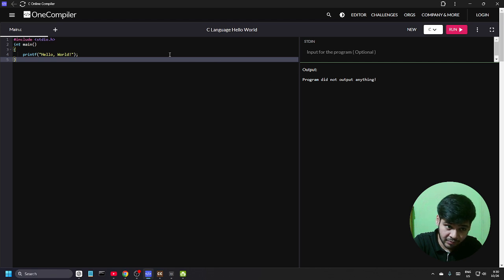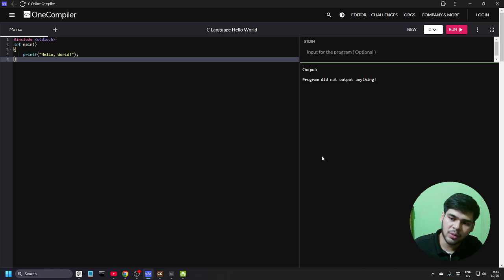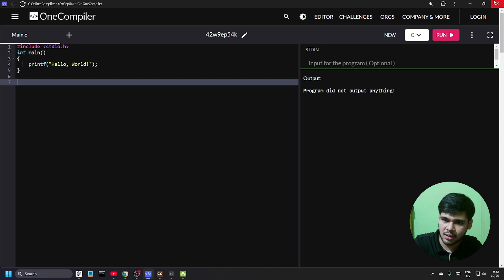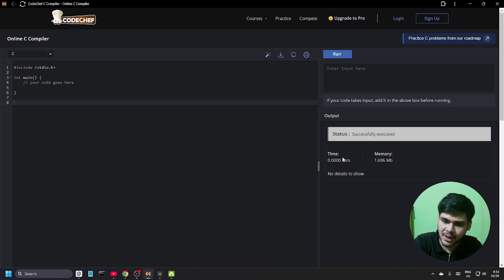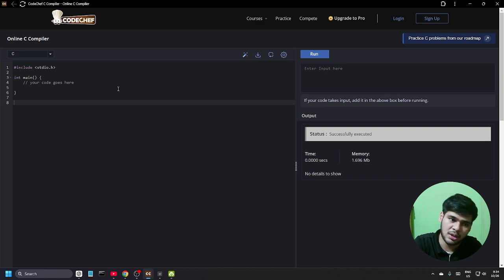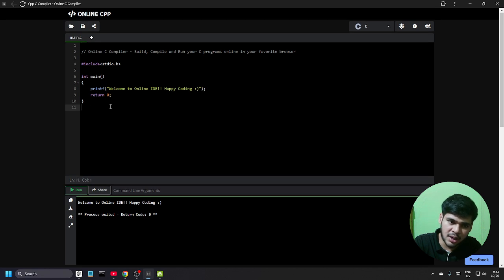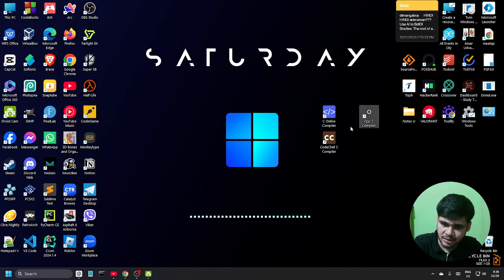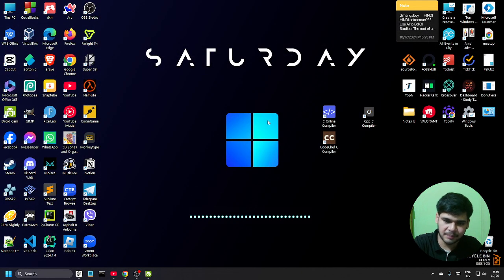3 Best Online Code Compilers (without any ads)